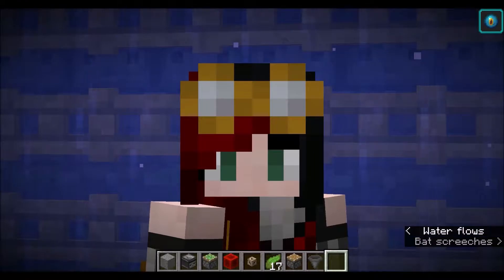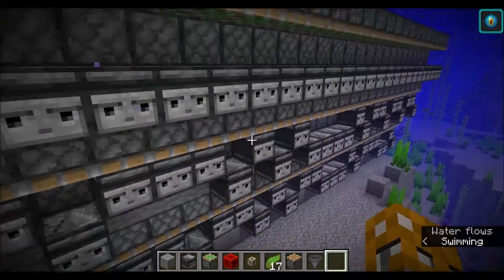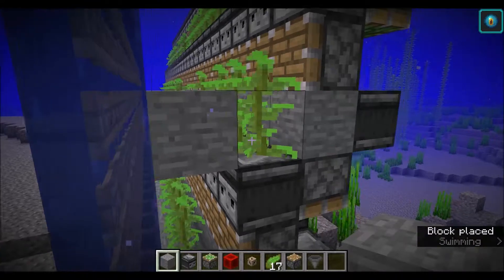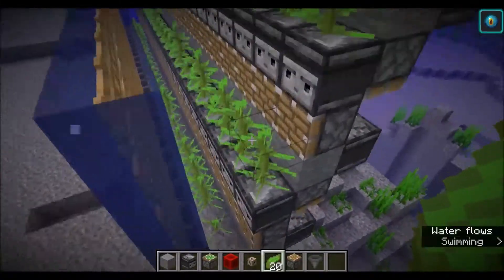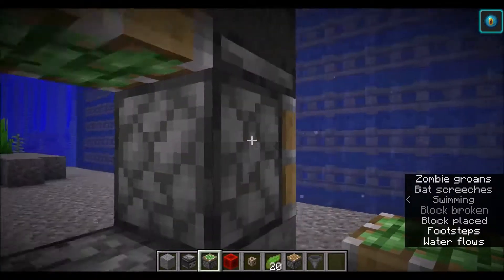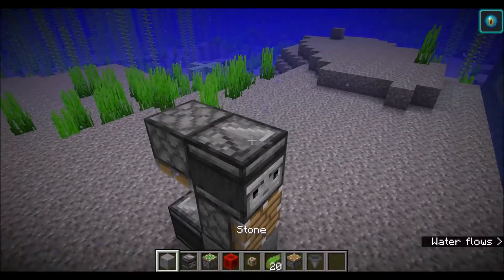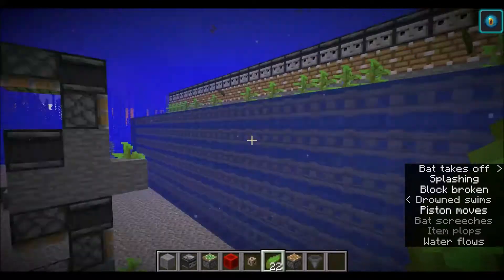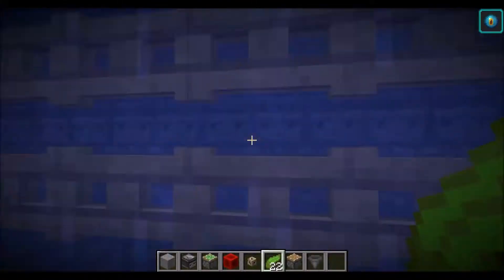[Minecraft][Build]No Drain Kelp Farm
Welcome to my Minecraft Build Series. In this series, we will be building things in a creative world for you to see.

As long as my channel continues to exist, so will this series. This is the world, and it will someday be one that I hope we can all be proud of. Join me as we journey together through the world of R.A.D.!